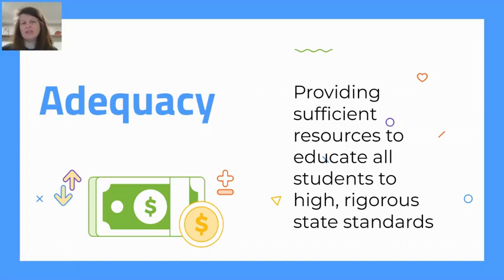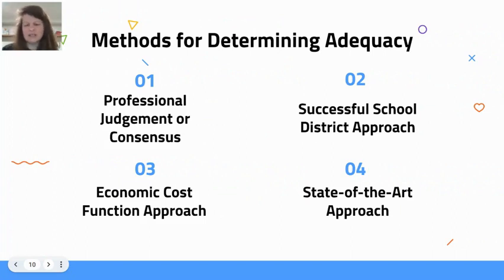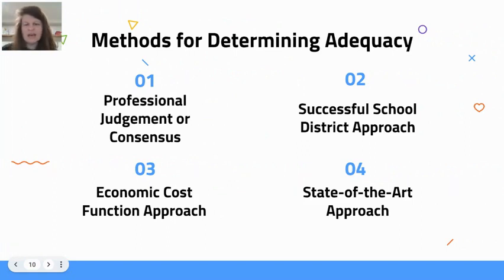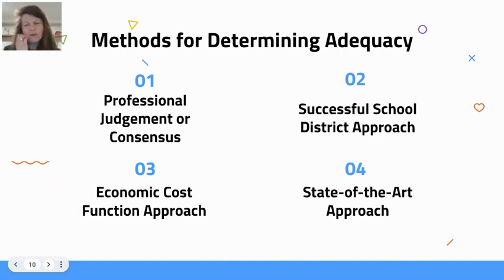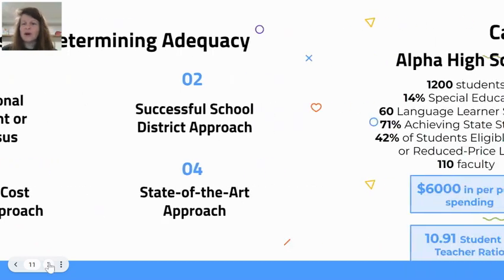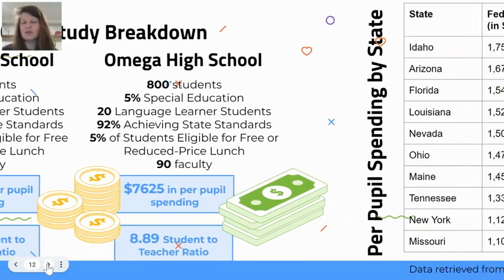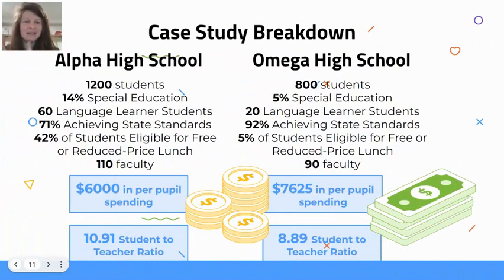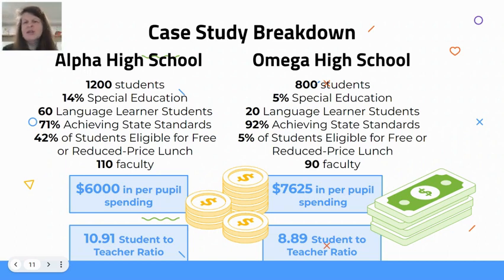Adequacy Spending Case Study Eval